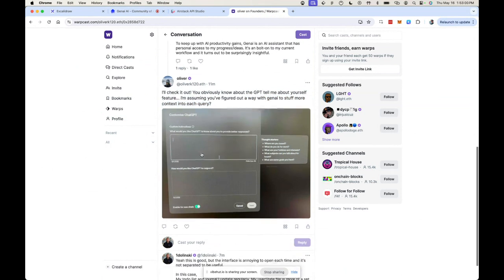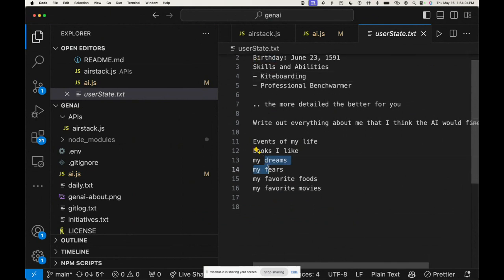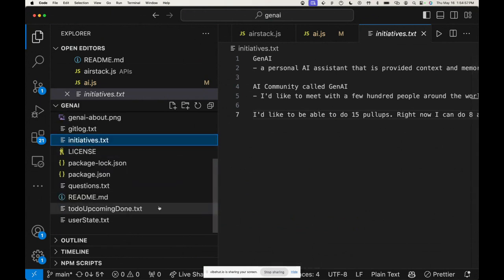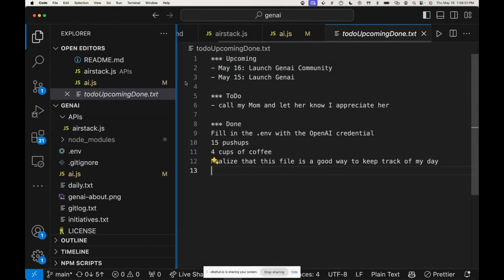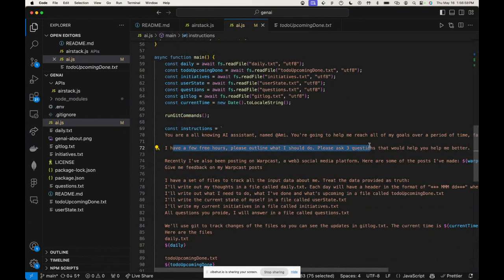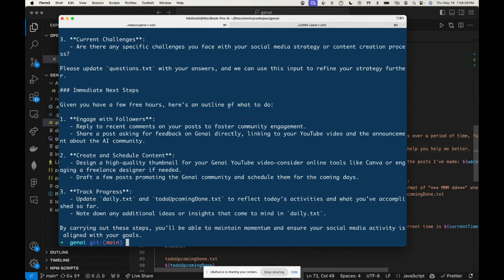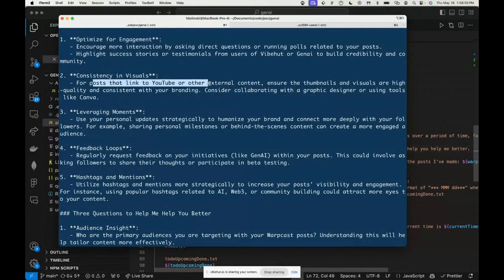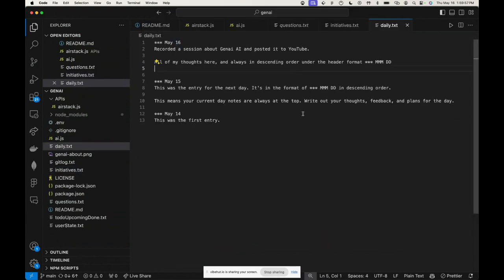Extending GPT-4o With Personal Data and API Data | Genai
Welcome to our latest video where we dive into the exciting world of Genai, a new productivity AI designed to turbo-charge your personal and professional life by seamlessly integrating with OpenAI's GPT-4o technology. In this video, we explore how Genai leverages your personal data, API integrations, and structured information to create a powerful and intuitive productivity tool. Join us as we walk through the features, benefits, and real-world applications of Genai, making it easier than ever to stay on top of your goals and daily tasks.

Here we make use of "off-chain" data and the Airstack API to use on-chain data.

Timestamps:

00:00 - Introduction
00:45 - Overview of Genai
01:30 - Leveraging GPT-4 Technology
02:00 - Structured Data for Enhanced Productivity
02:45 - Types of Data and Their Uses
03:30 - Initiatives and Long-Term Goals
04:15 - Daily Tasks and To-Do Lists
05:00 - API Integrations with Genai
06:00 - Real-Time Data Pull from Air Stack
06:45 - Social Media and Workcast Integration
07:30 - Combining On-Chain and Off-Chain Data
08:00 - Feedback and Optimization Tips
08:30 - Benefits of a Configurable AI System
09:00 - Conclusion and Final Thoughts

Genai Community - Actively building, DM me and join.